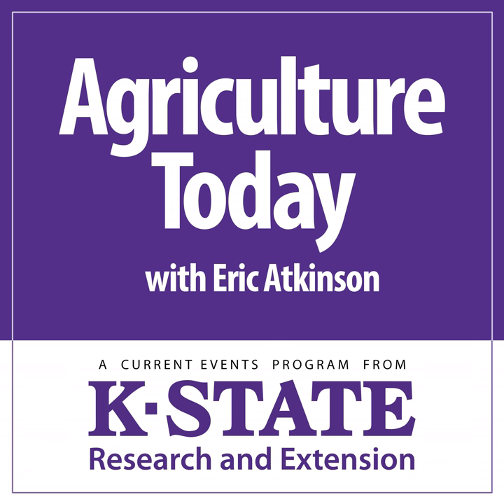Agriculture Today — April 4, 2018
On today’s episode, two issues for corn planting: herbicide options for early weed control, and the merits of using a starter fertilizer, particularly where available soil phosphorus is limited; also, Gus van der Hoeven’s "Stop, Look and Listen"…

 00:00:00 – Early Weed Control for Corn:&nbsp; K-State weed management specialist Curt Thompson discusses the herbicide options for early weed control at corn planting time...he urges that producers go ahead and apply their pre-emergence products in spite of the dry weather conditions, and he goes over the classes of herbicides that will likely prove most effective, based on K-State field trial results.

 00:011:29 – Starter Fertilizer for Corn:&nbsp; K-State crop nutrient specialist Dorivar Ruiz-Diaz talks about the merits of putting down a starter fertilizer with corn at planting, particularly where available soil phosphorus is limited...he also goes over what producers need to consider in as far as starter fertilizer placement for optimum uptake by the corn seedling.

 00:22:57 – "Stop, Look and Listen":&nbsp; K-State's Gus van der Hoeven presents "Stop, Look and Listen", his weekly commentary on rural Kansas.